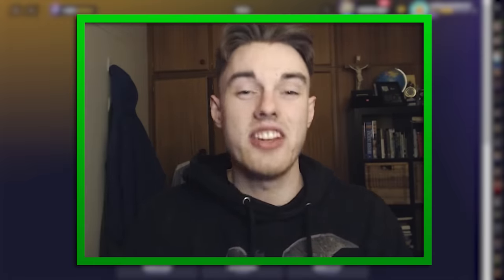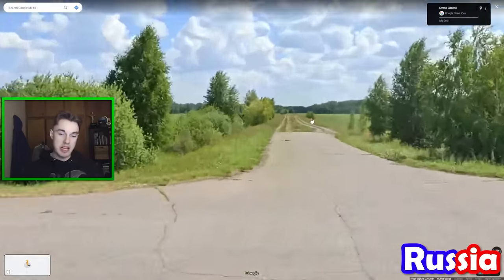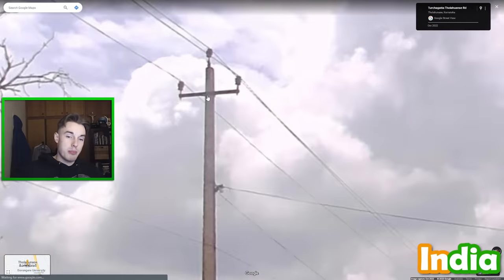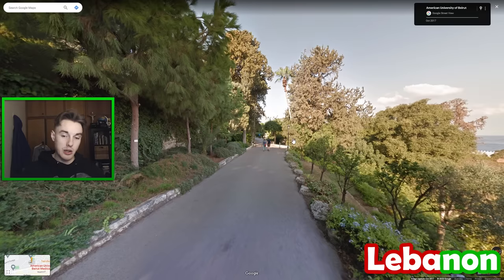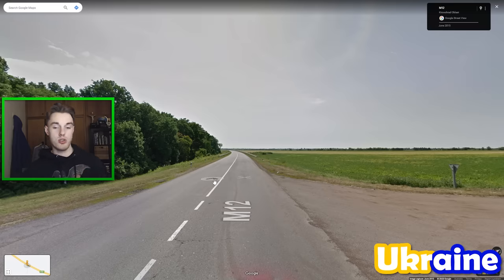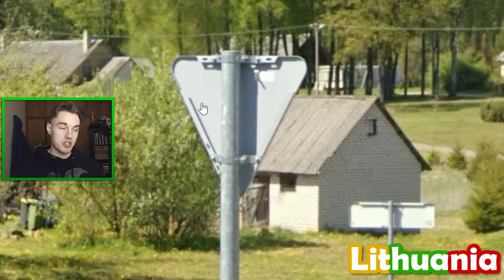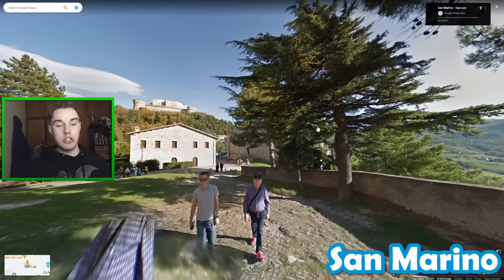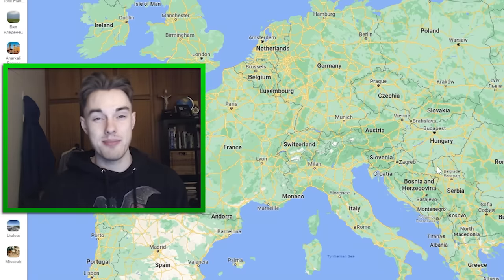1 Tip for EVERY Country on Geoguessr (Part 2)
This is part 2 of 2 in my short series of a tip for every single country on Geoguessr.

Edited by @PoisonedVFX